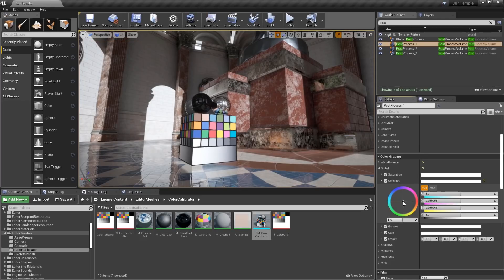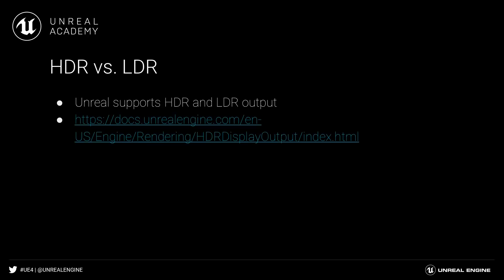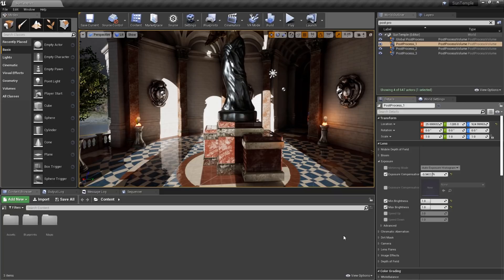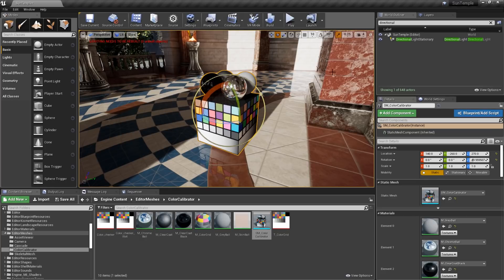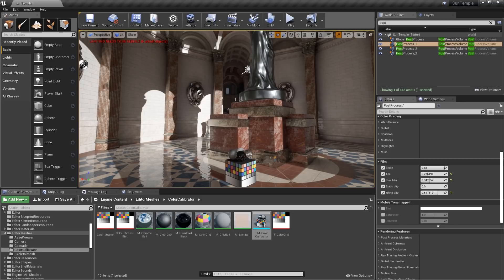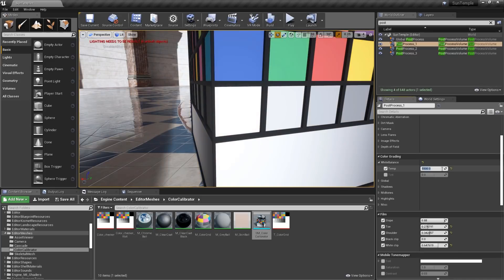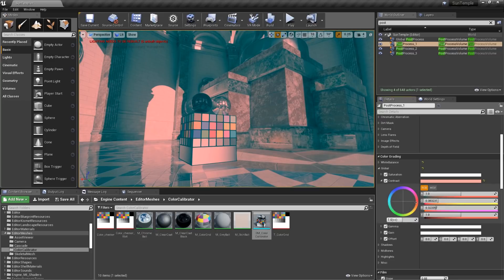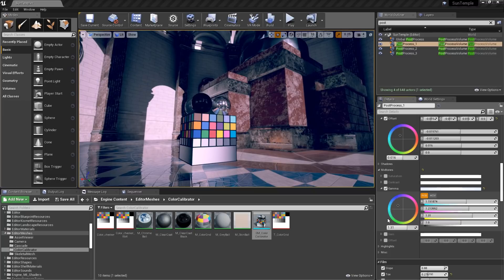Color Correction | Tips & Tricks | Unreal Engine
Unreal’s color grading tools allow you to do both color correction and special effects quite easily once you understand how the tools work. In this Tips & Tricks episode, we'll look at how to use both the Filmic Tone Mapper and Color Grading tools found in the Post Process Volume.